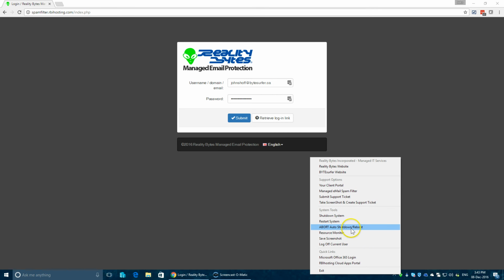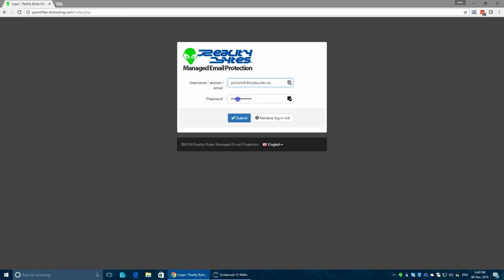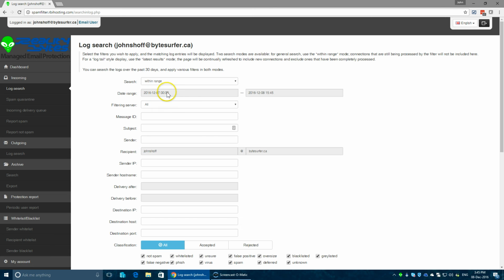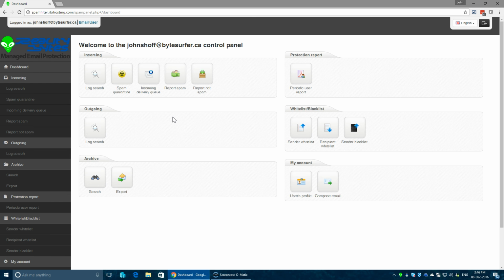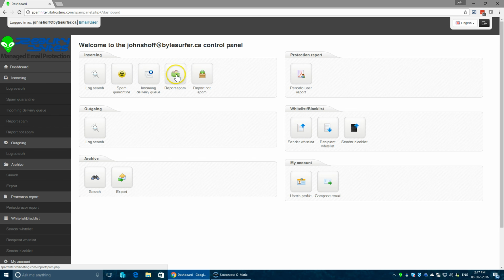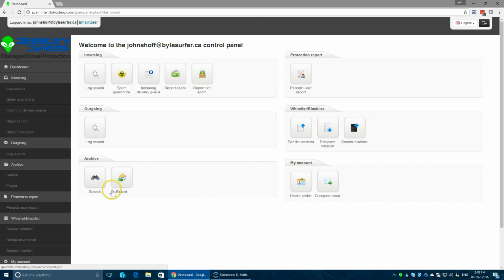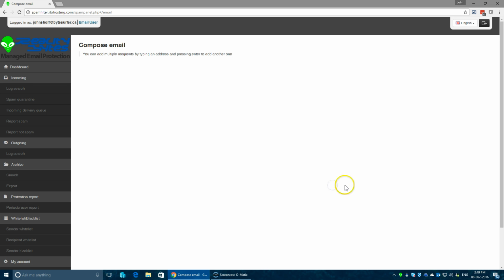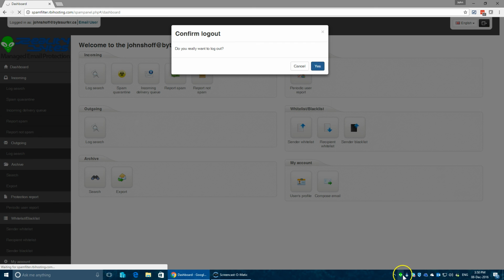Managed eMail Filter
Walkthrough & Tutorial on the Managed eMail SPAM filter from Reality Bytes